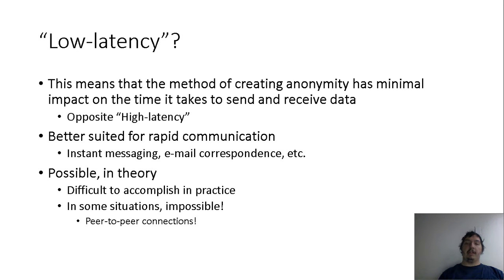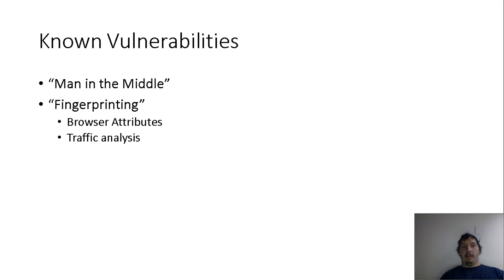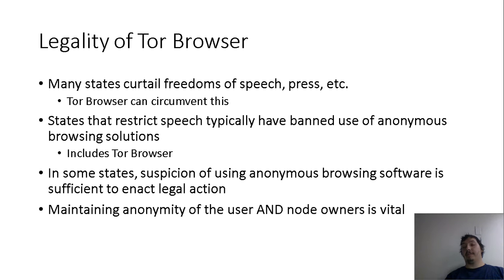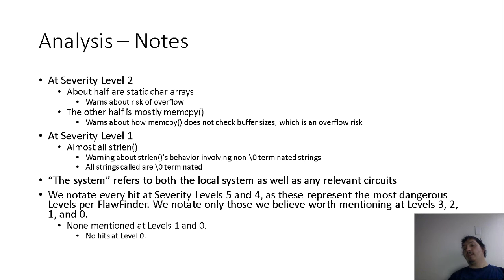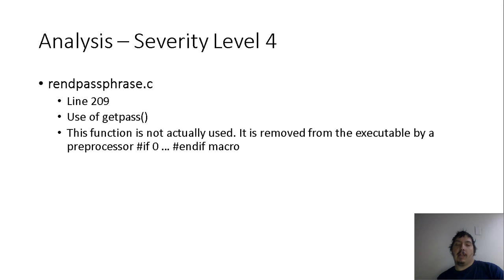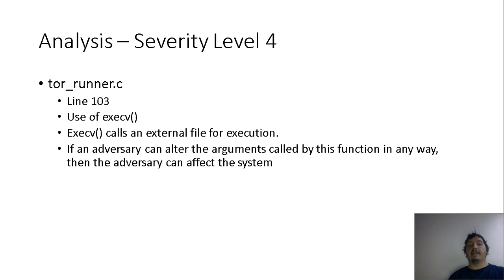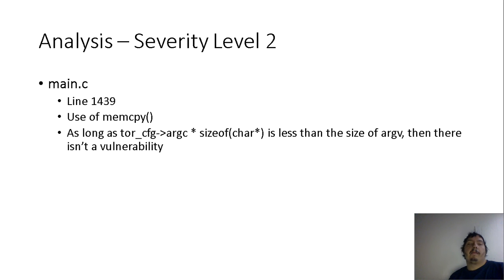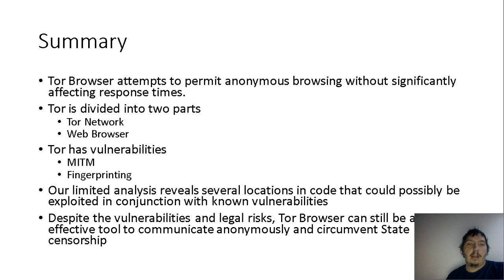Murray Estes - Video Presentation for CS428 Final Project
My presentation for my final semester project for CS428 at the University of Alabama covering Tor Browser